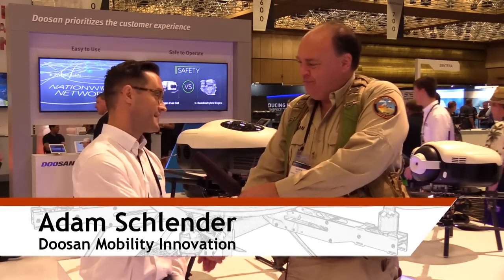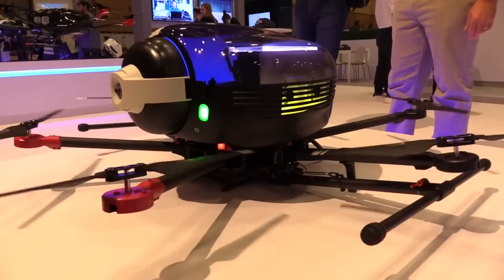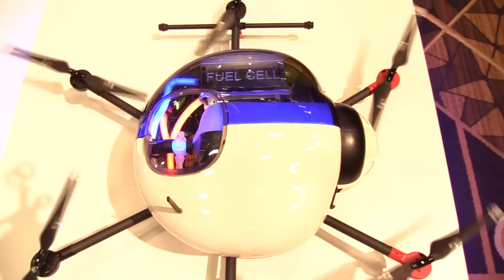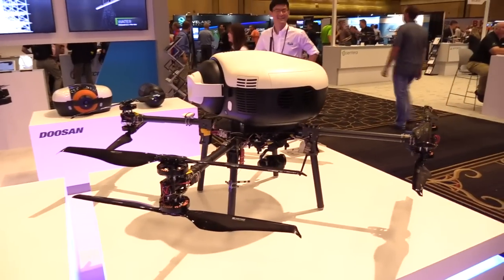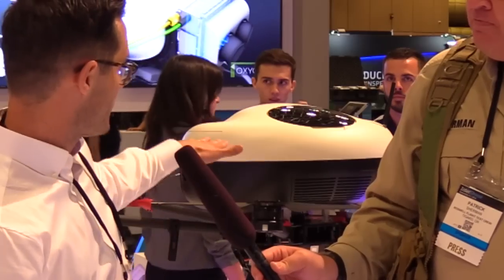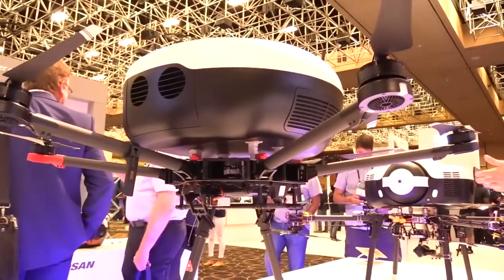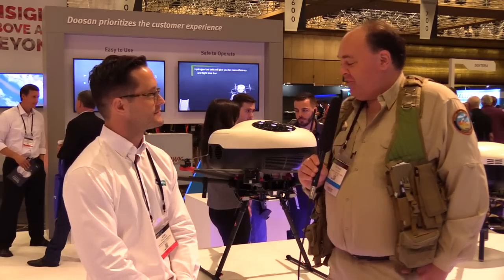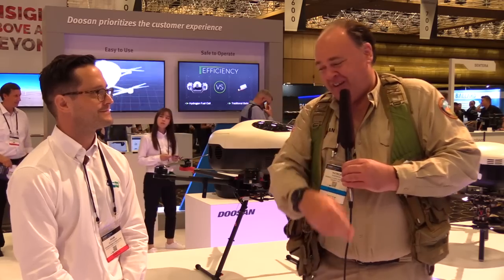Fuel Cell Drones Can Fly for 2+ Hours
In this episode, the Roswell Flight Test Crew speaks with Adam Schlender of South Korean Fortune 500 manufacturer Doosan, which produces heavy construction equipment sold under brands like Bobcat. To provide electricity at remote job sites, the company developed its own hydrogen fuel cell technology, which it has now applied to drones in order to allow for flight times of two hours, or longer. The Doosan hydrogen fuel cell technology can be retrofitted on to existing platforms such as the DJI Matrice M600 – dramatically extending its flight time, as well as being incorporated into new drone aircraft designs. Potential applications include linear infrastructure surveying, such as pipelines and electrical power lines, as well as large vertical structures, such as dams and off-shore oil platforms. Doosan intends to release the new drones in the second quarter of 2019.